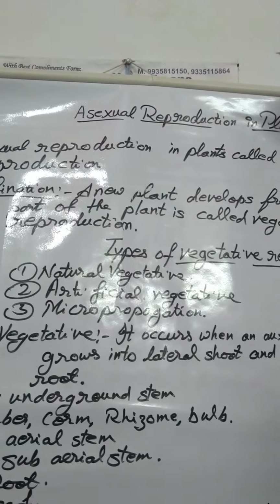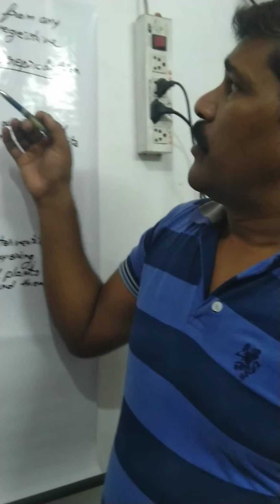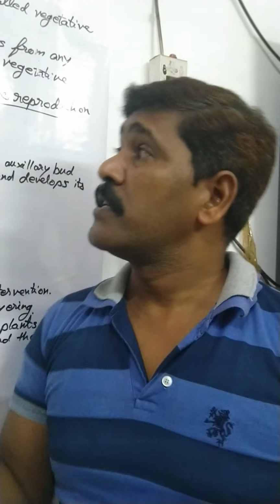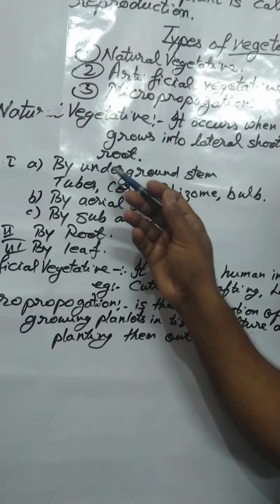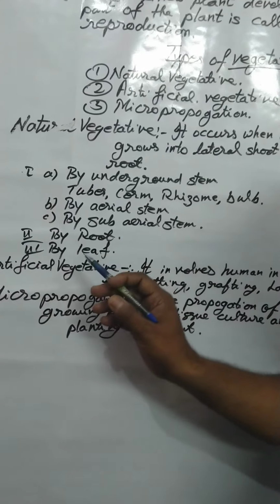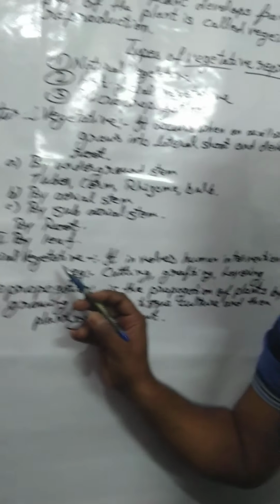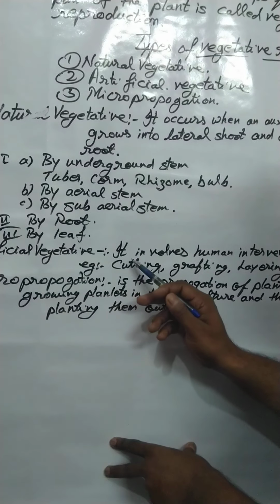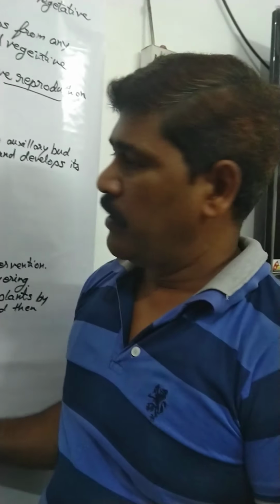Class 12 Reproduction in living Organisms Part 2 29/05/2021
Asexual Reproduction and its type.